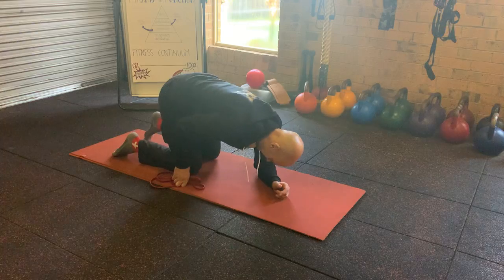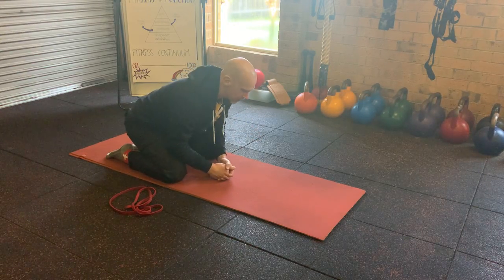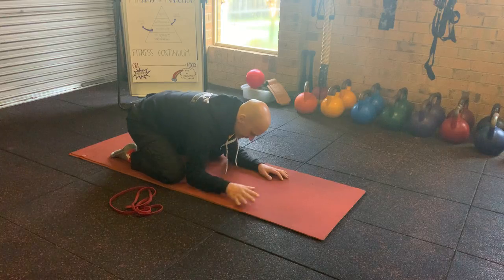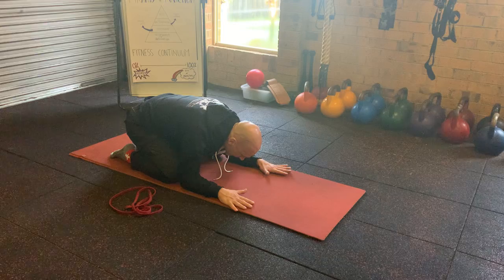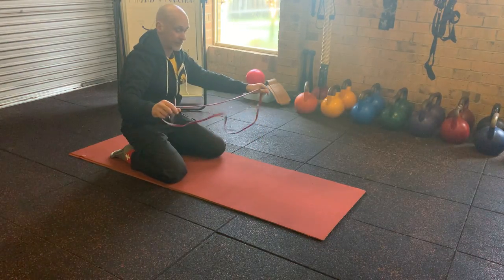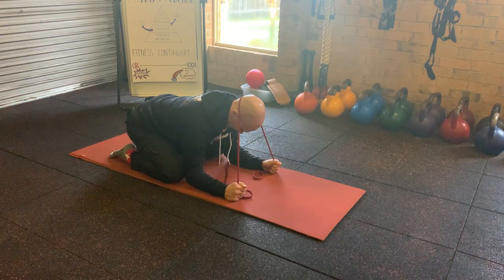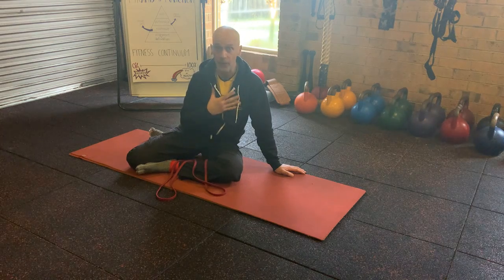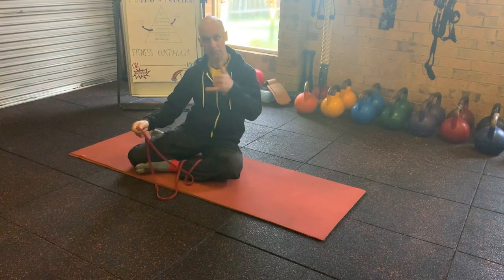STRETCH OF THE DAY - Posture correction for your Neck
In this day and age, we all have some forward head posture, with our heads spending a fair bit of time over keyboards or phones. This exercise will help strengthen your neck, and support your head. It's an important bit o' kit to look after!

Add this posture correcting exercise to your daily minimum.

Watch this 2 minute video to see how you can achieve it!